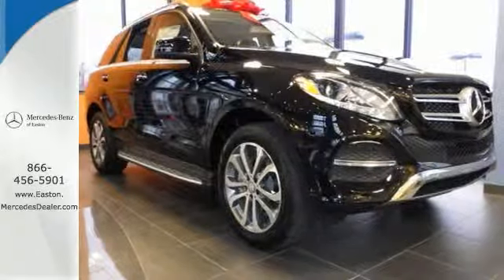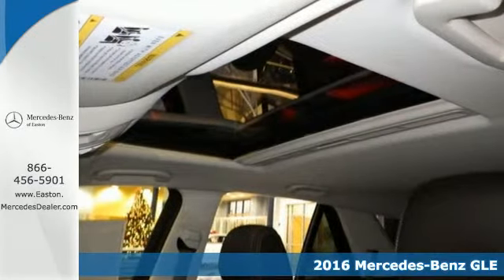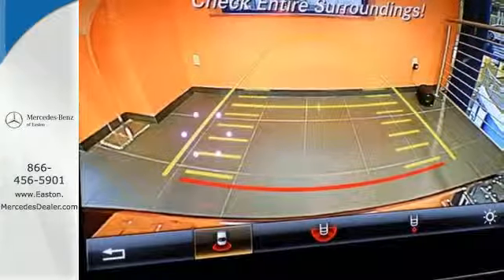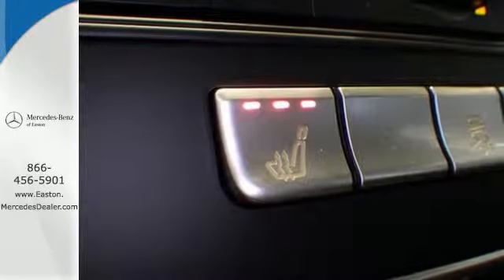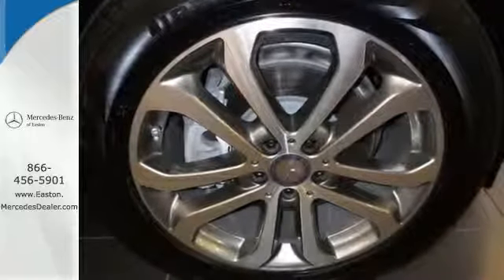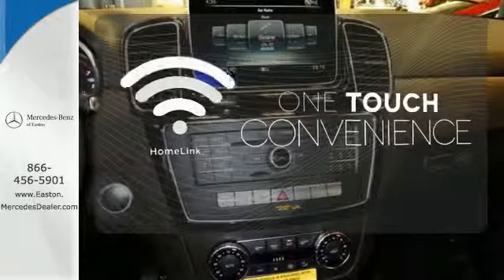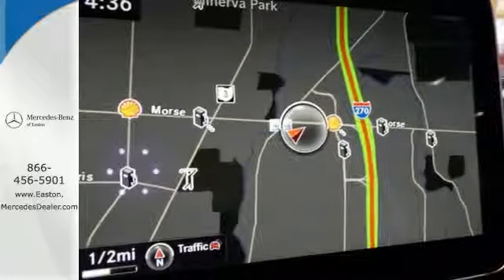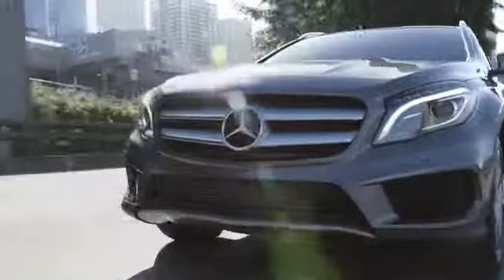New 2016 Mercedes-Benz GLE Columbus OH Mercedes Benz Dealer, OH MN649792 - SOLD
Year: 2016
Make: Mercedes-Benz
Model: GLE
Trim: 350
Engine: 3.5L V6 DOHC 24V
Transmission: 7-Speed Automatic
Stock #: MN649792
VIN: 4JGDA5HB1GA649792

Address:
4300 Morse Crossing